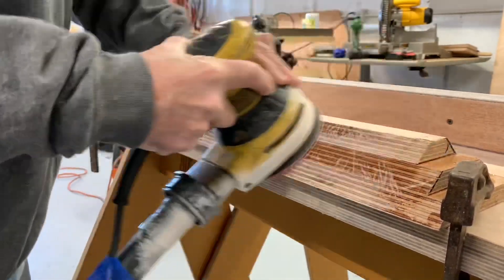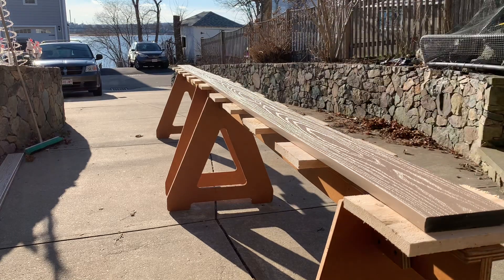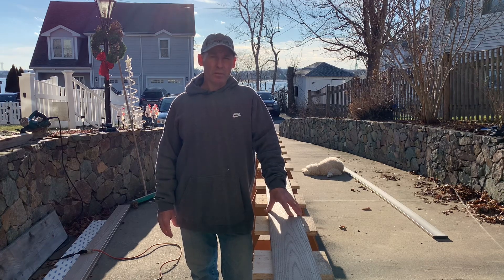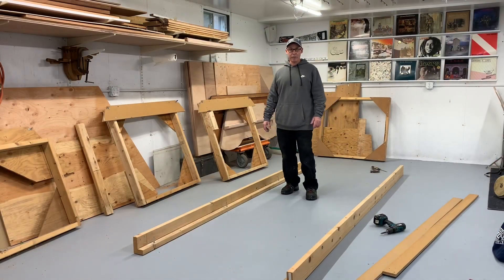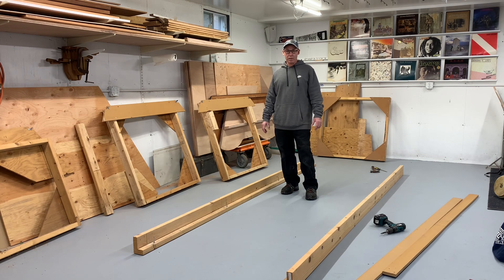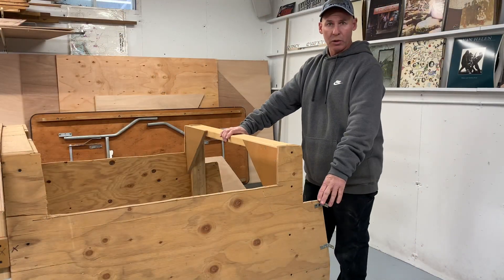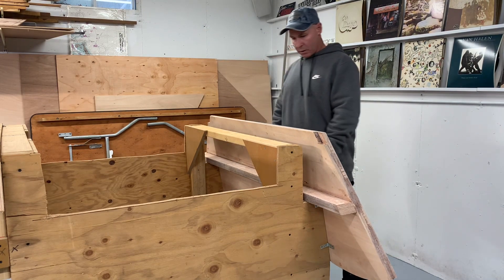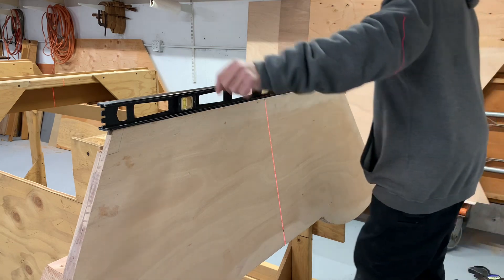Building Plywood Boat Ep 5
The boat building plans are finally available
PVC chines? Assembling the building jig
These are the tools I am using to build this boat.

World Boat Skiff is a participant in the Amazon Services LLC Associates Program, an affiliate advertising program designed to provide a means for sight to earn advertising fees by advertising and linking to amazon.com

Makita circular saw
Dewalt 10-inch compound miter saw
Milwaukee 10-inch saw I use for cutting the scarfs
West System Scarffer ,that mounts to the saw base
Dewalt 5-inch random orbit sander
Fein Turbo I ,for dust collection, fits most power tools
Bosch jig saw
Bosch router
Ryobi power plane
Dewalt cordless drill combo kit
Dewalt laser
Dust protection respirator

TotalBoat high performance epoxy kit
TotalBoat fairing compound
System Three silica thickener